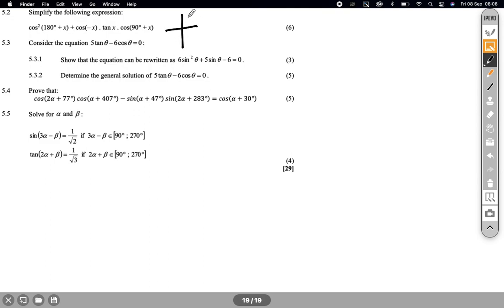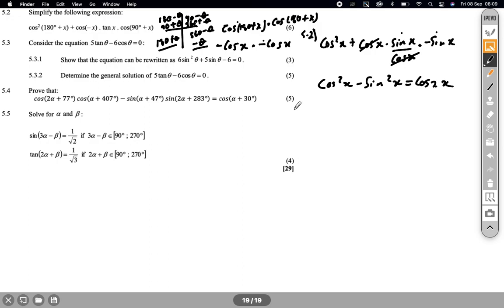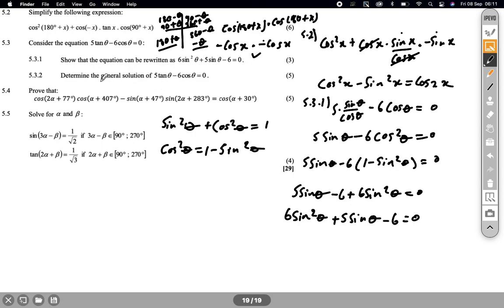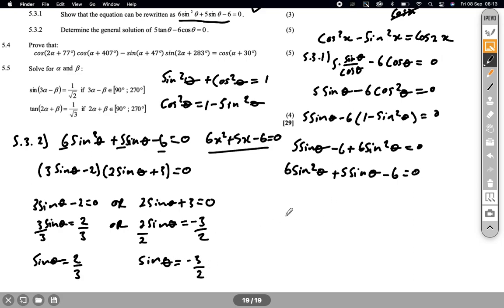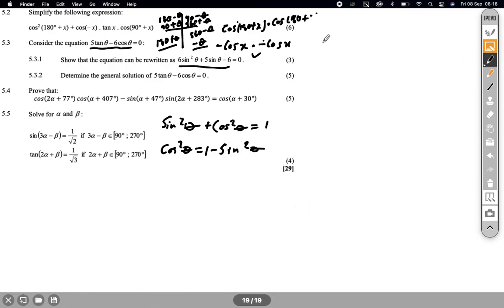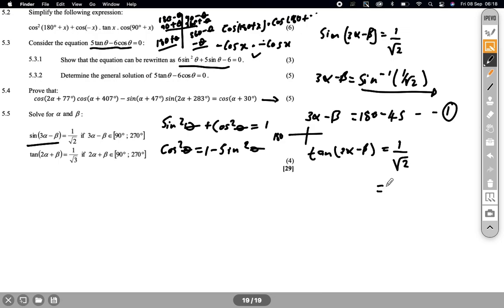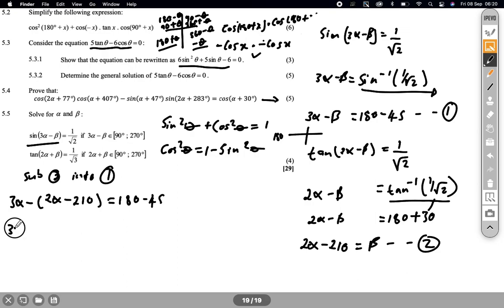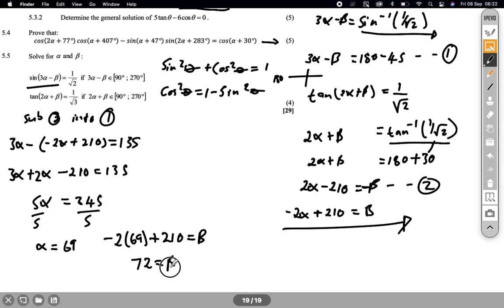Grade 12 - TRIGONOMETRY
Kgotso Explains